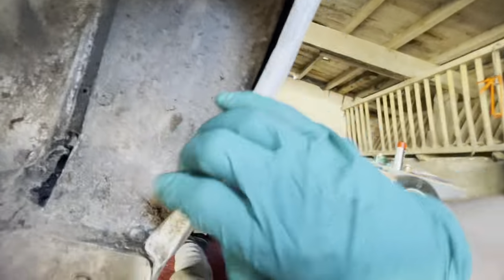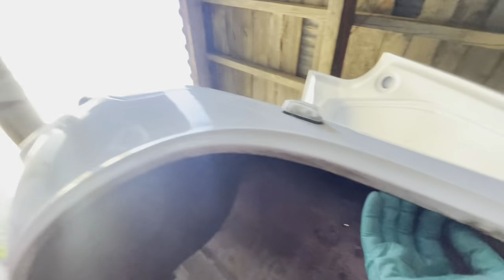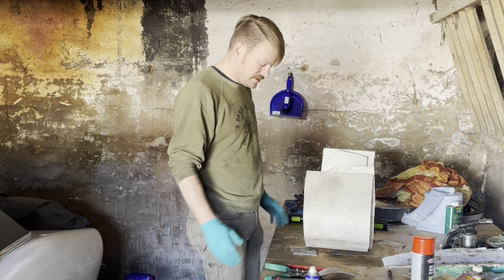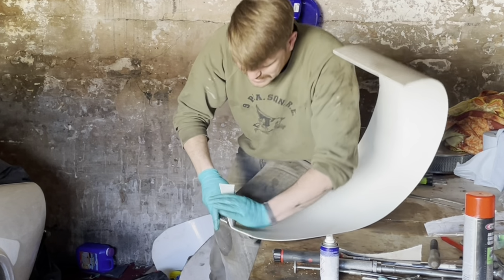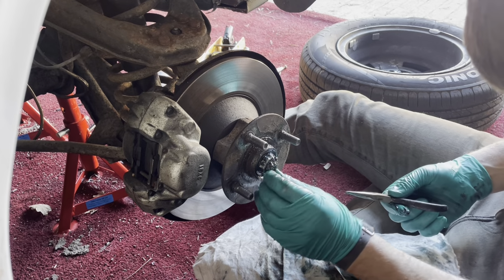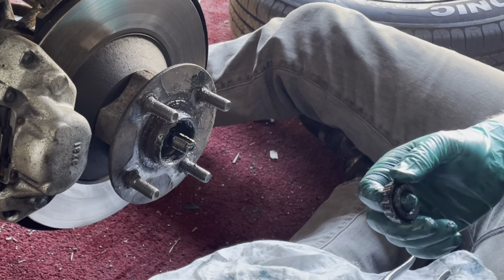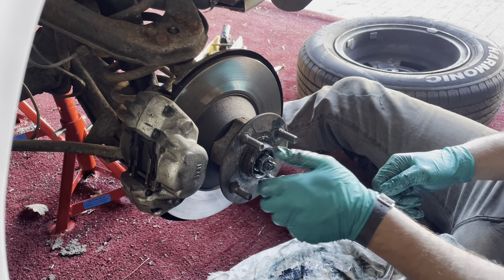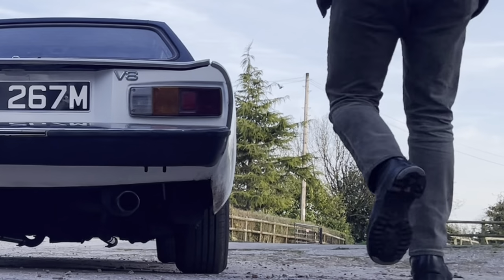Jensen Healey, Splash Guards, Wheel Bearings and Brake Lights.